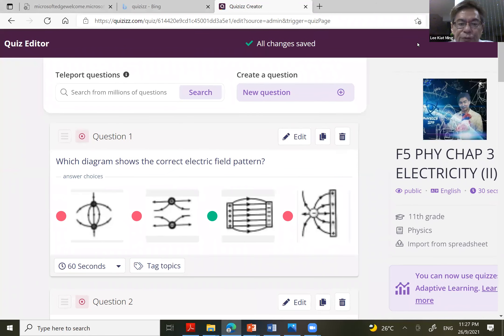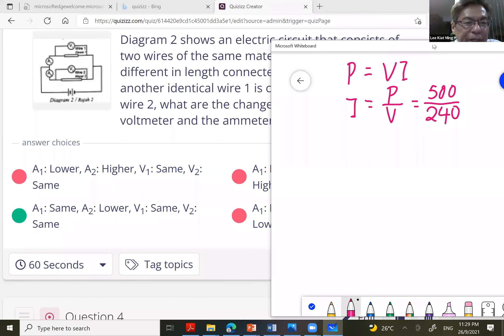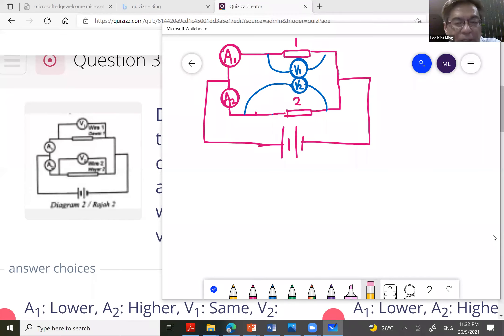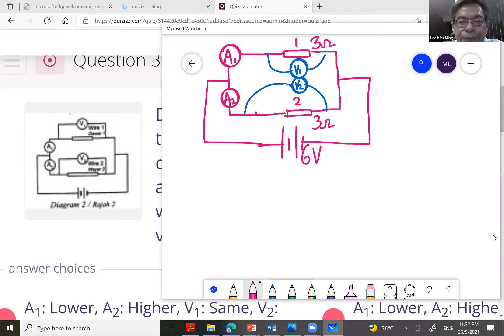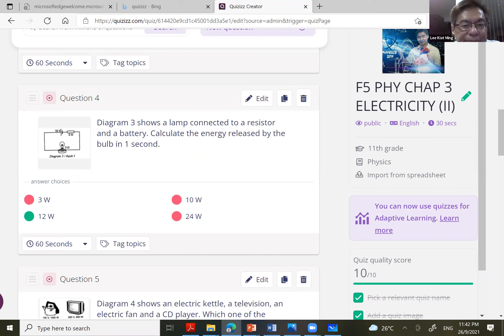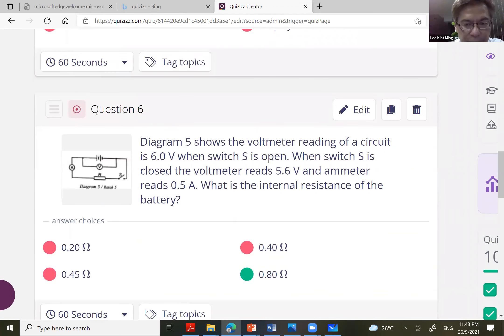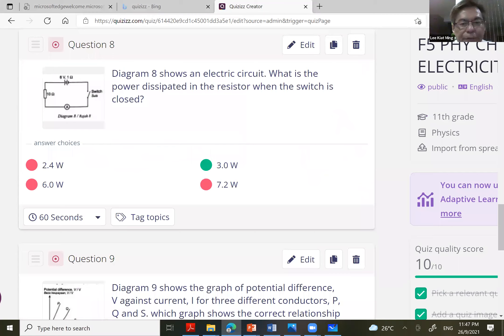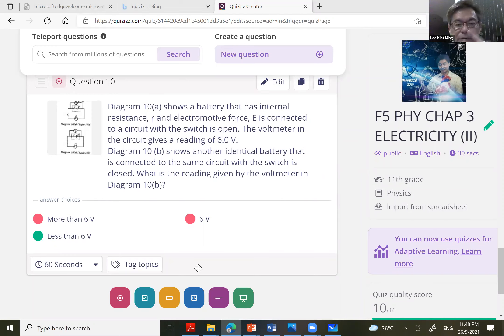F5 Physics Electricity (ll)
F5 Physics Electricity (ll) QUIZZIZ Objective  Questions REVISION